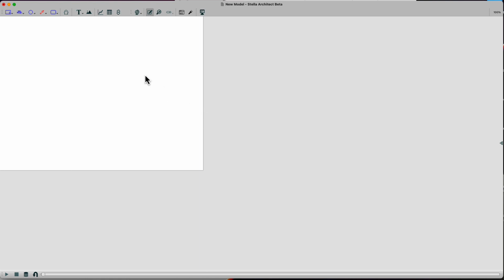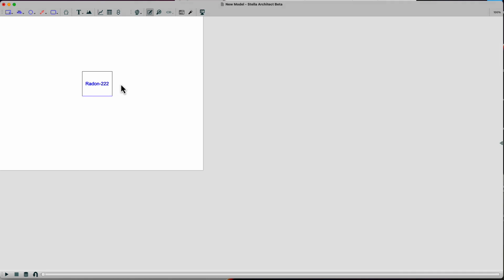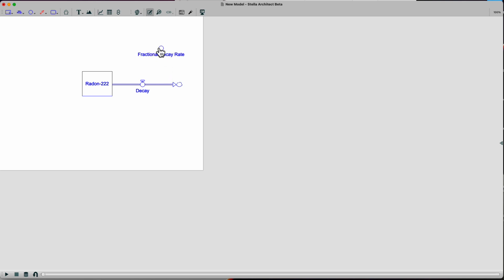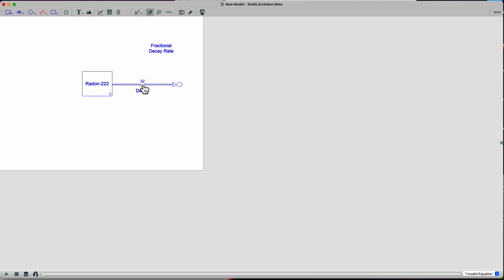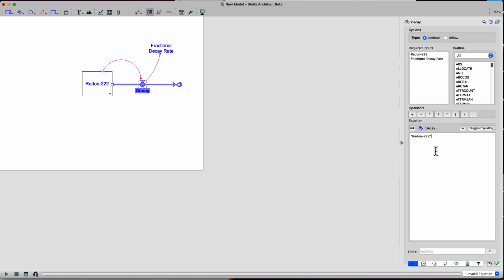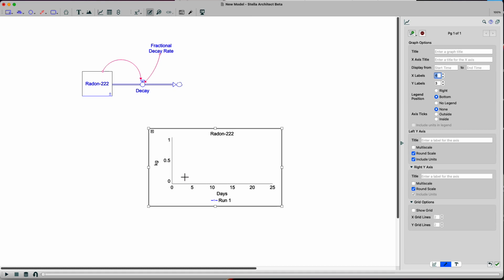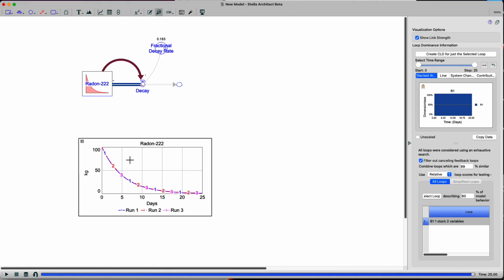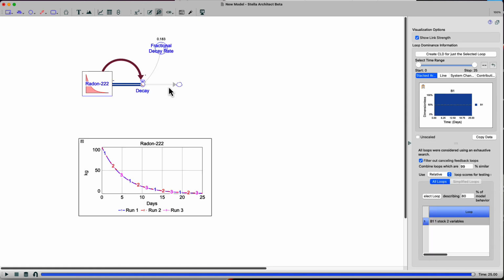Radon 222 Exponential Decay